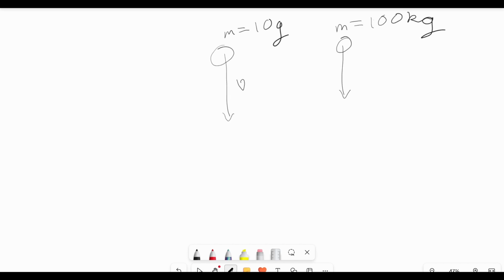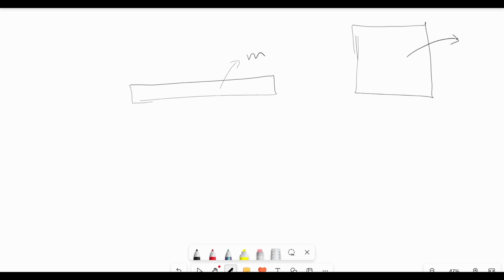How Gravity is simulated in video games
Curious about how gravity is simulated in video games? Watch this video to learn about the programming and game development behind the scenes!